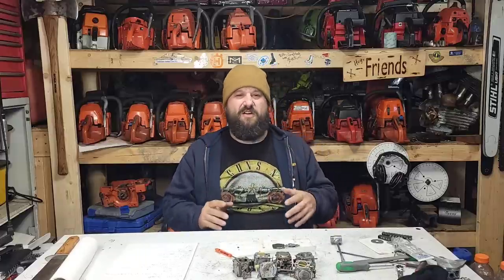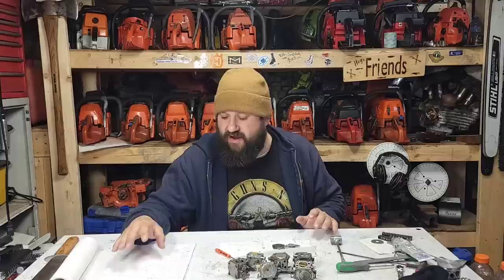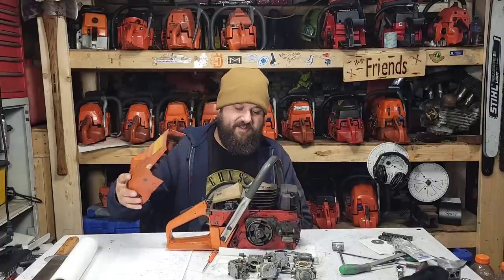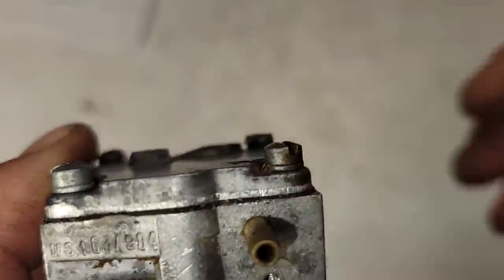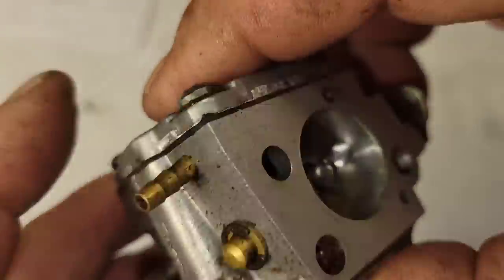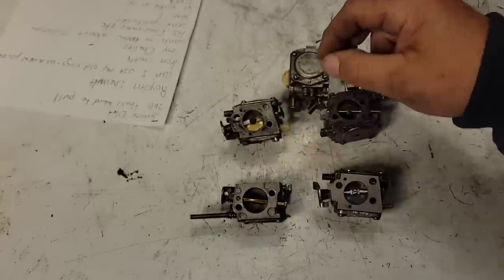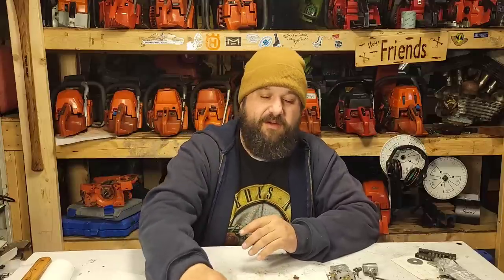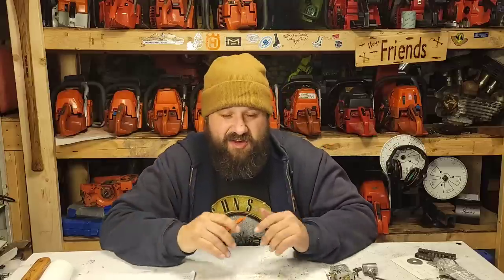Question of the day, matching the right carb to your saw build.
A video answering a subscribers questions about tillotson Hs series carbs..